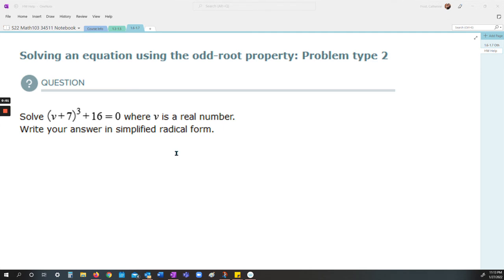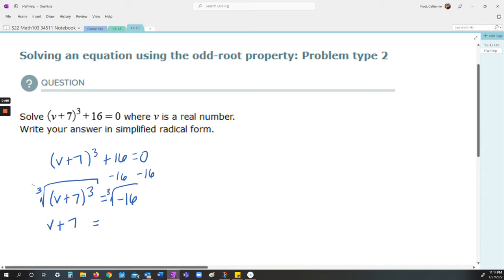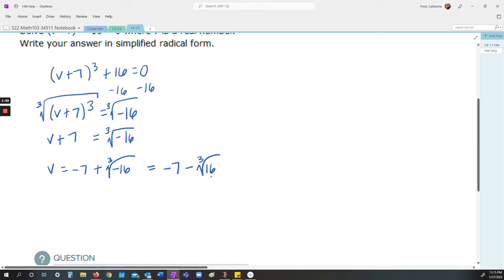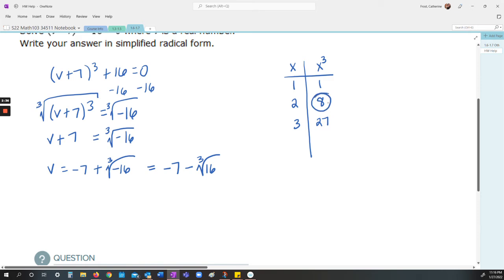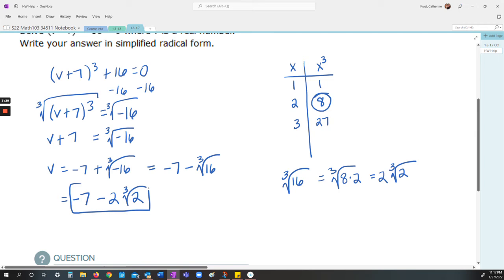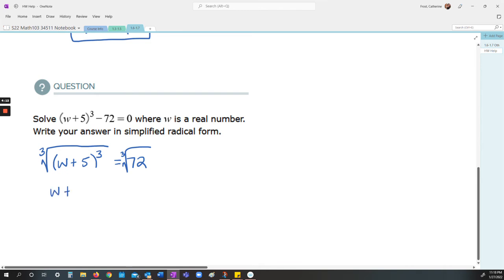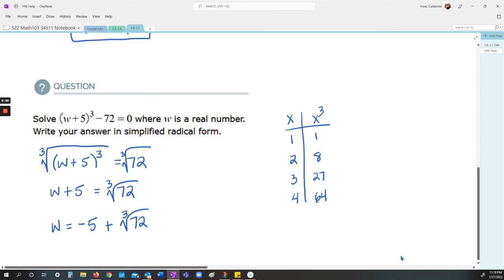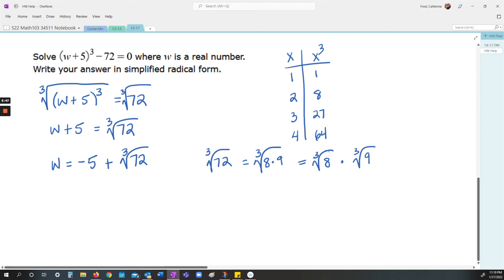Solving an equation using the odd-root property: Problem type 2